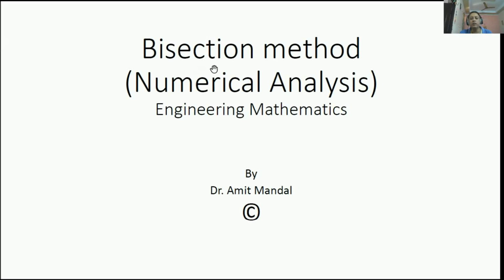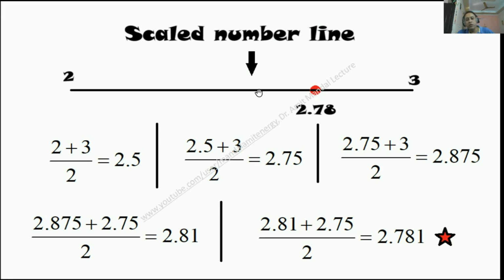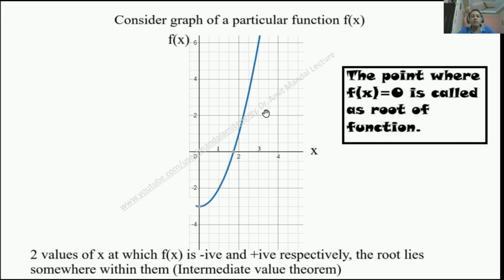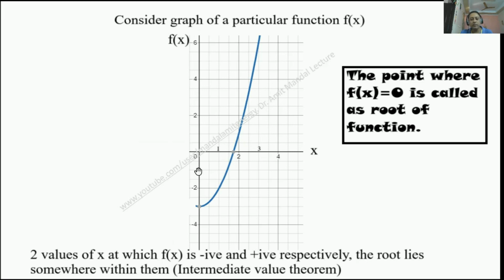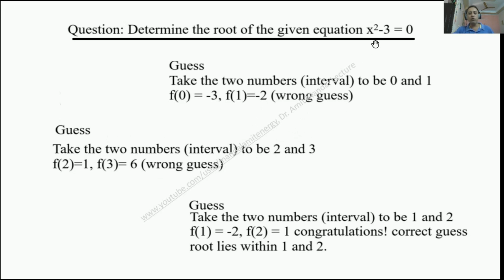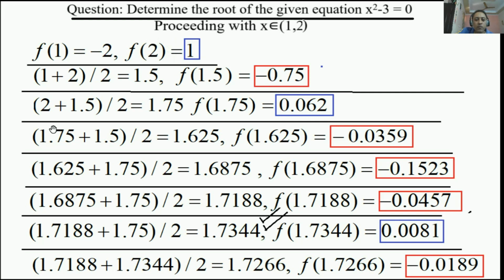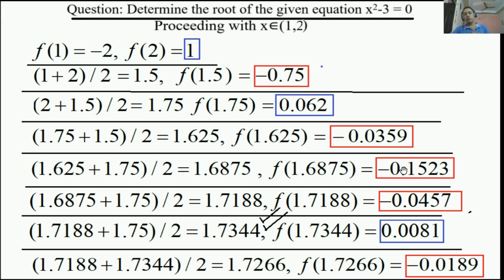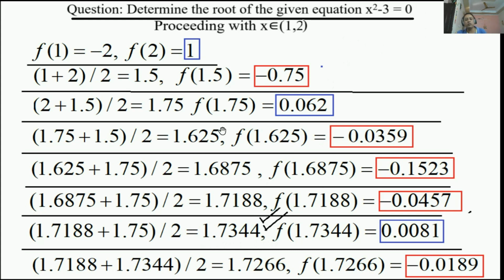Bisection Method for Engineers 🔥 | Solve Nonlinear Equations Step-by-Step (Visual Intuition)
In this lecture, the Bisection Method is explained using simple visual intuition and step-by-step engineering logic. This numerical method is widely used by mechanical engineers to solve nonlinear equations that cannot be solved analytically.

The lecture begins with a scaled number line to understand how a root can be approached by repeatedly halving the interval. Then the concept of sign change is introduced to identify where the root lies. Finally, the complete bisection algorithm is applied to solve the equation x² − 3 = 0 using systematic interval reduction.

This method is extremely important in engineering calculations where guaranteed convergence is required.

🔧 What you will learn:
• Intuition behind bisection method
• Sign change and root bracketing concept
• Step-by-step interval halving approach
• Convergence to accurate root
• Complete solved numerical example

⚙️ Mechanical Engineering Applications:
• Thermodynamics implicit equations
• Heat transfer nonlinear equations
• Fluid mechanics calculations
• Engineering design iterations
• Numerical methods in simulation

This video is ideal for Mechanical Engineering students, GATE aspirants, ESE preparation, and beginners learning numerical methods.

Dr. Amit Mandal